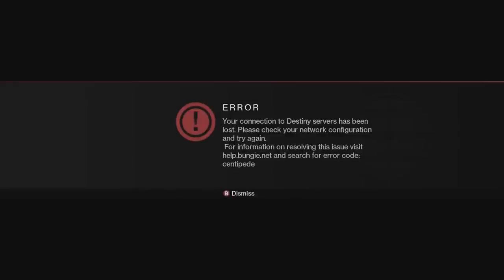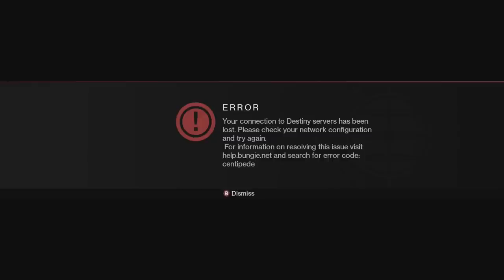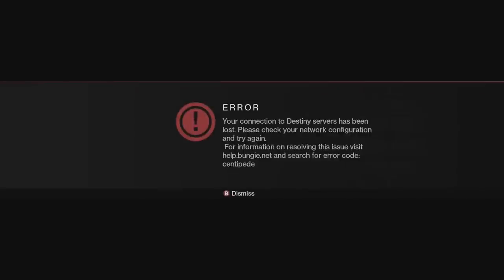Destiny Centipede Error | Not Working on University Connections